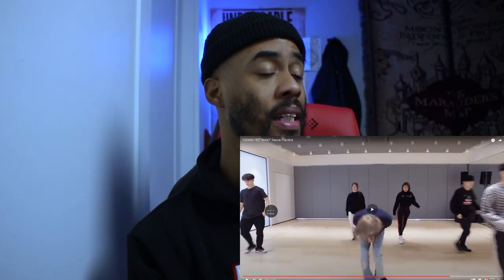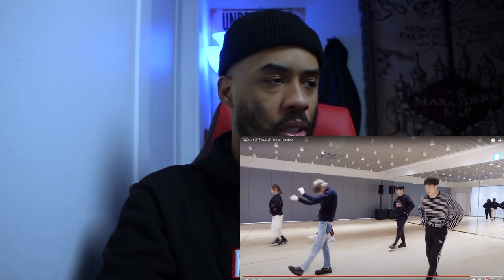Dancer React to TAEMIN 태민 'WANT' Dance Practice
So far every video of Taemin is Raw